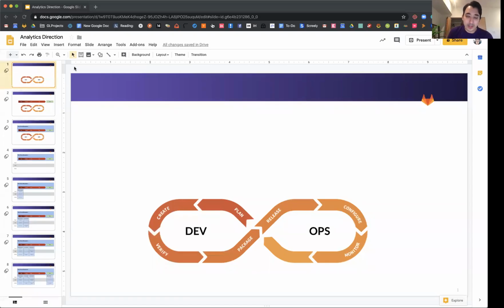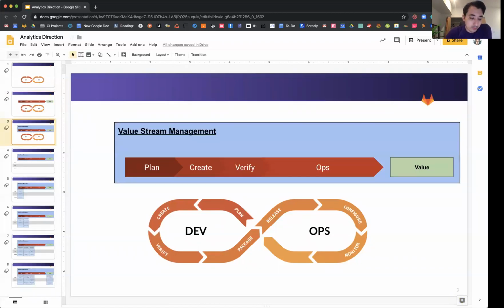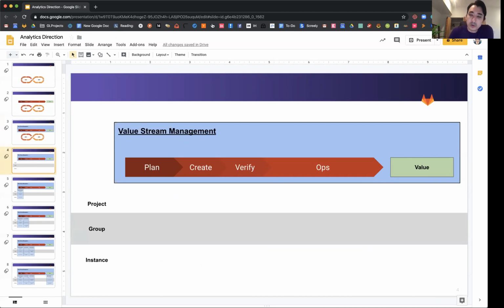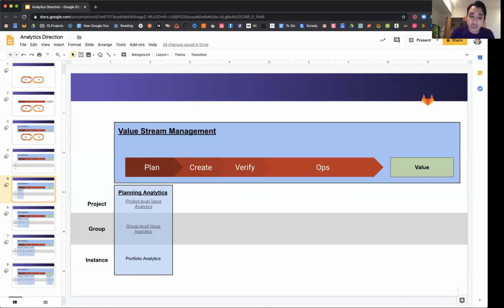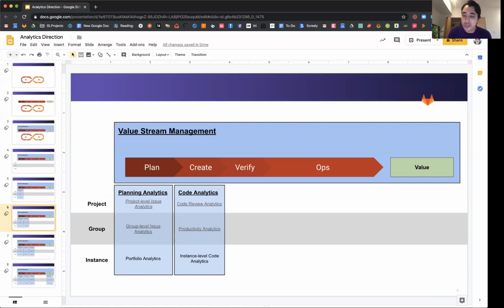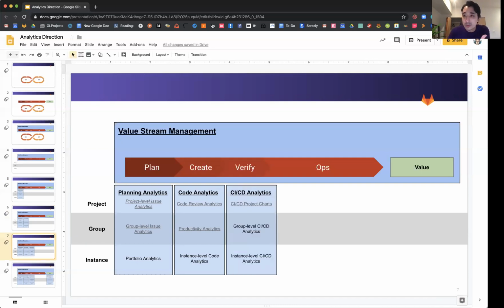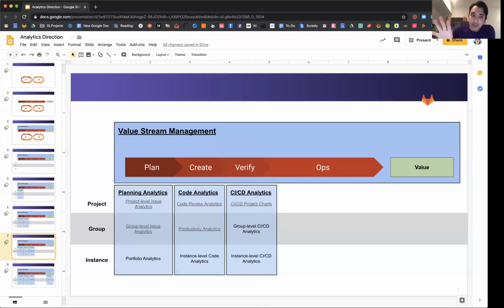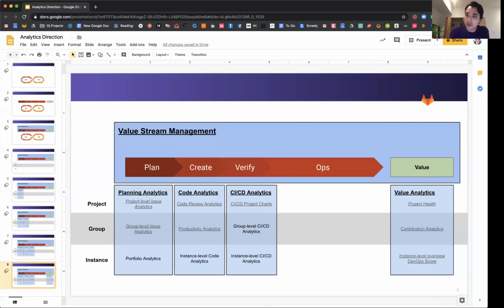Manage:Analytics Categories and Direction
Jeremy Watson shares his thoughts on the direction for Analytics in GitLab.